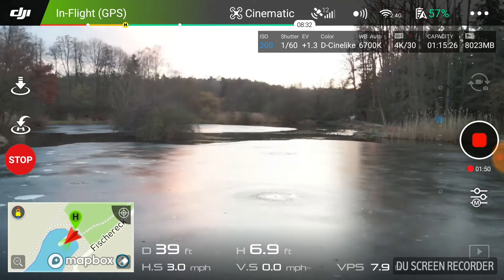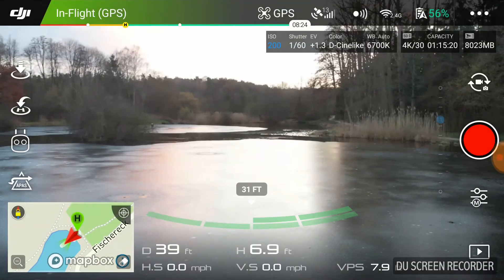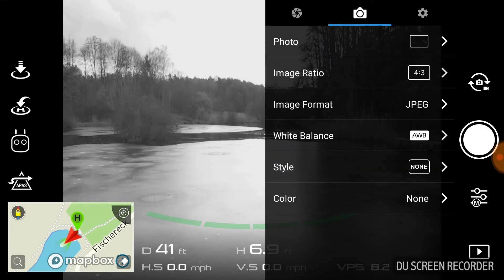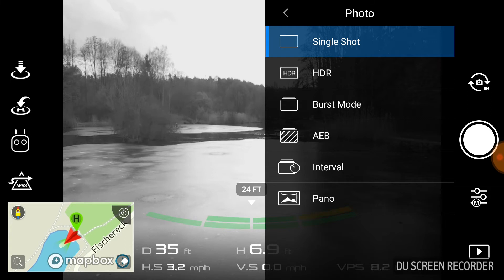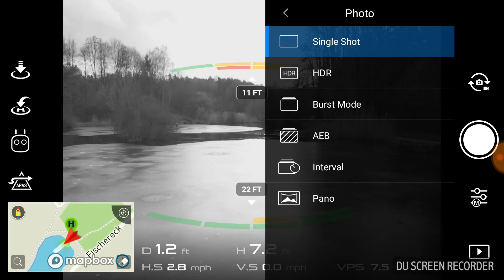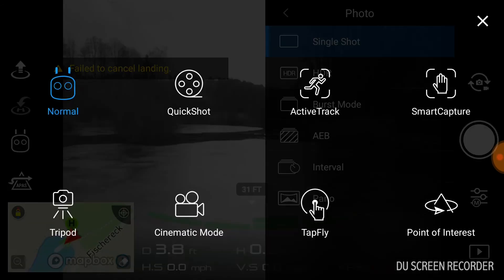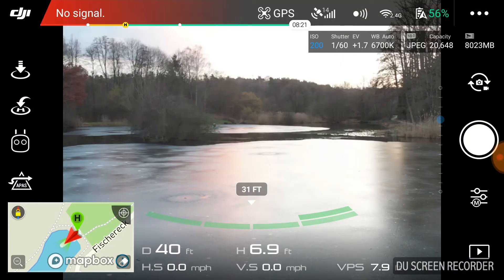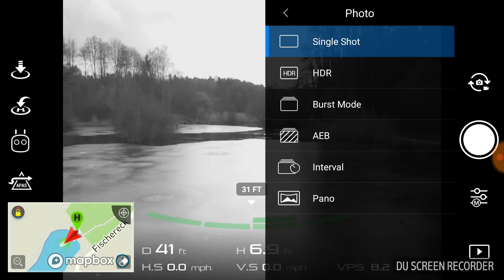DJI Mavic Air Signal Lost